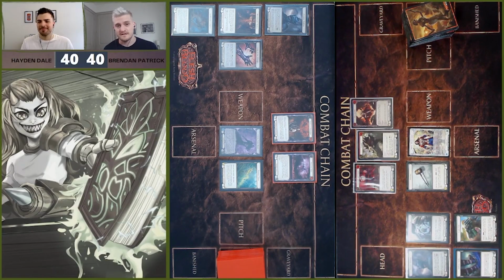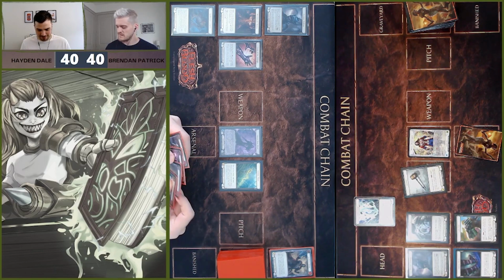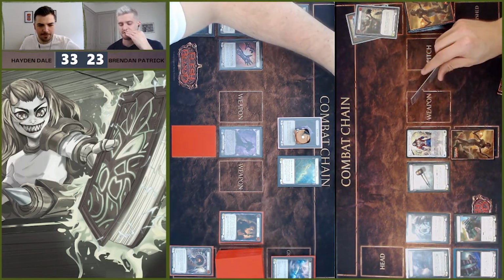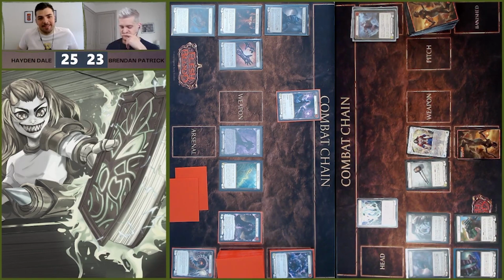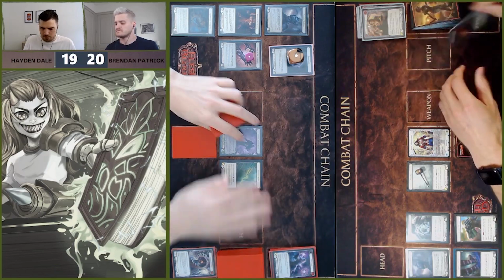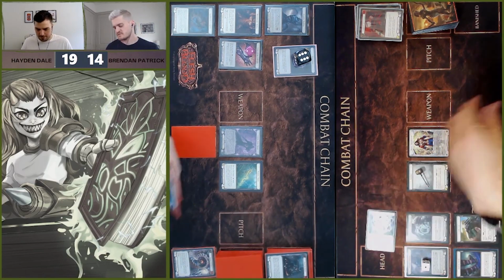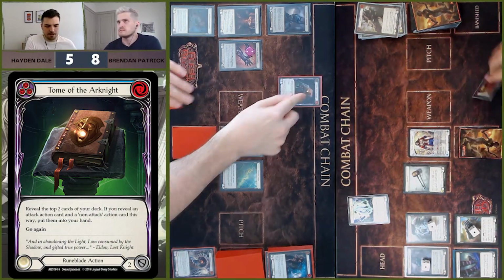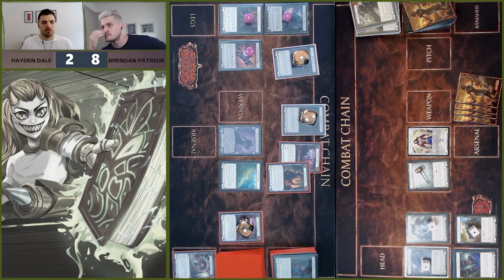Tales of Aria Classic Constructed Gameplay - Viserai v Bravo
Viserai is back to do battle after claiming a scalp against Dash last time out. Will Bravo be the Runeblade's next victim or will the Guardian triumph?!